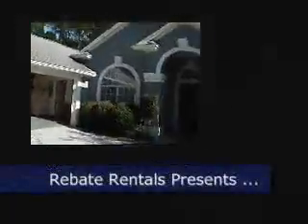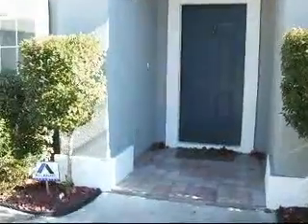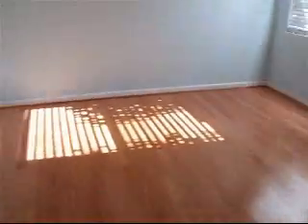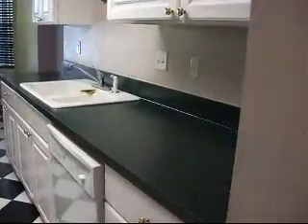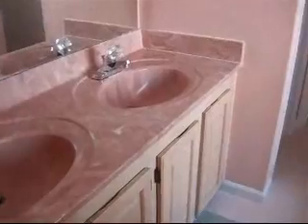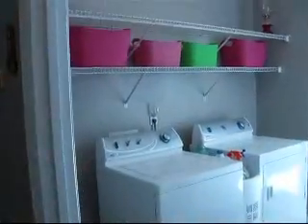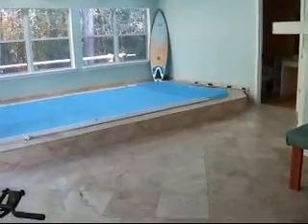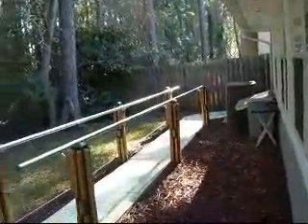Hampton Glen Home Rentals Jacksonville FL Property Management